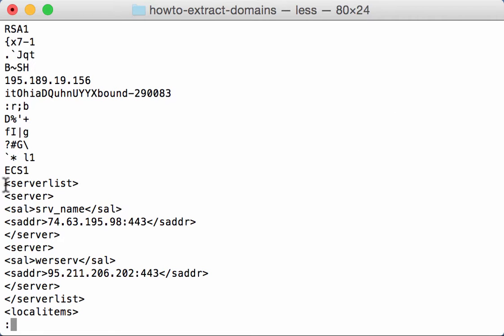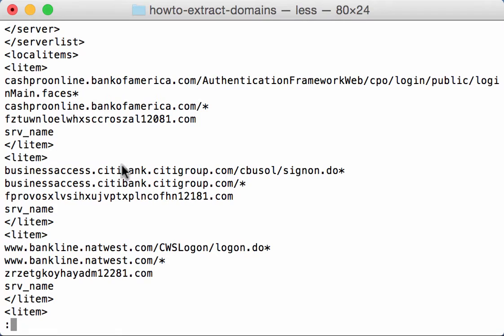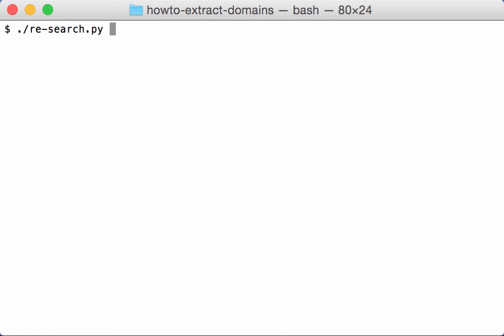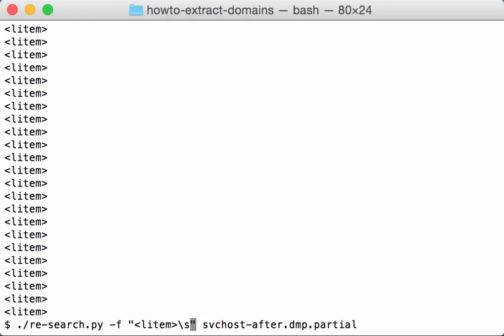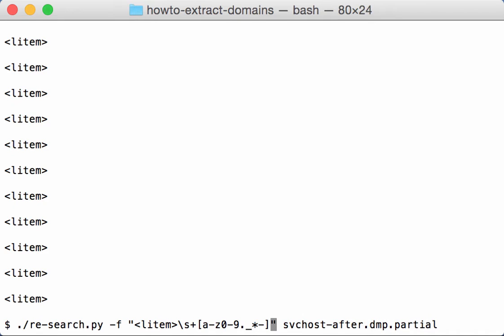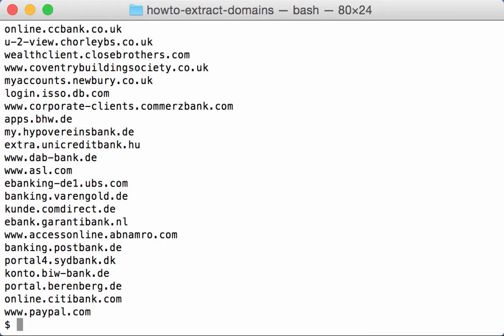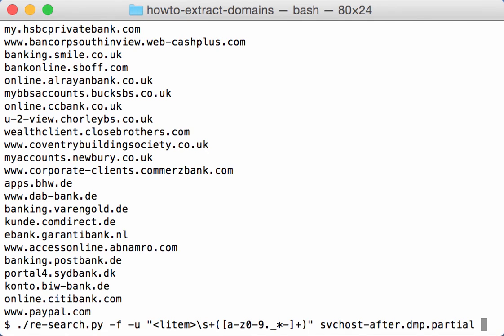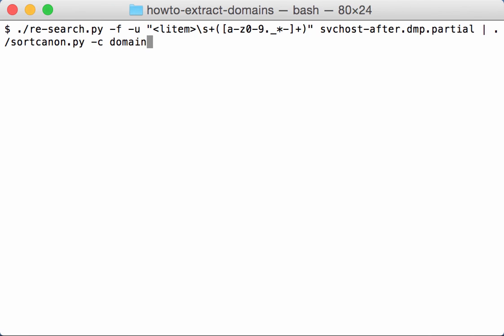re-search and Dyre Malware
Using re-search.py to extract a list of unique domain names from the Dyre banking malware configuration.